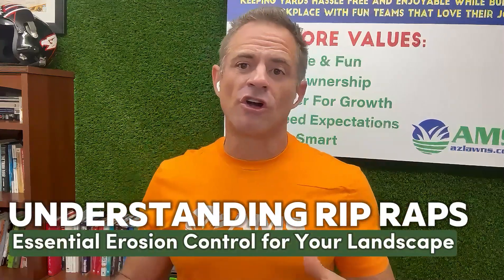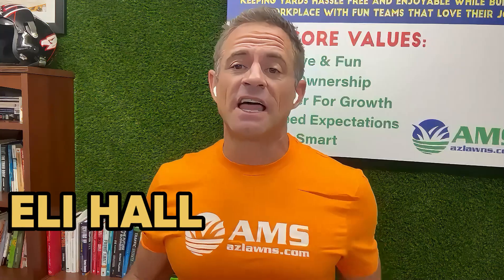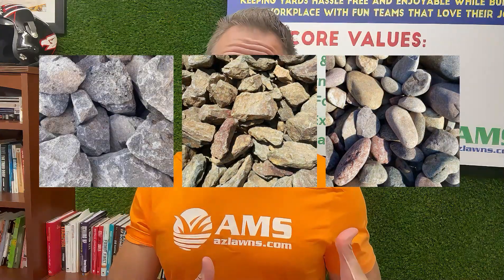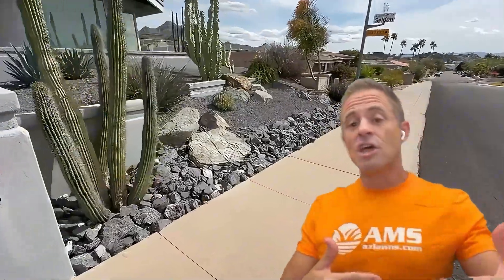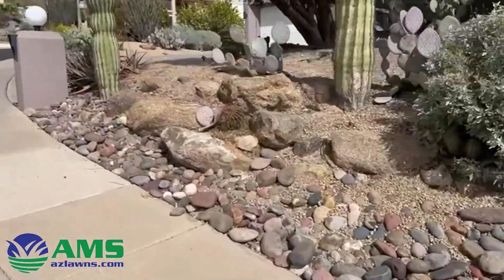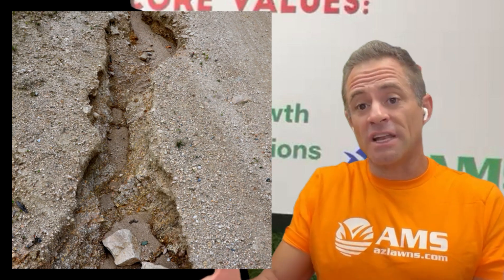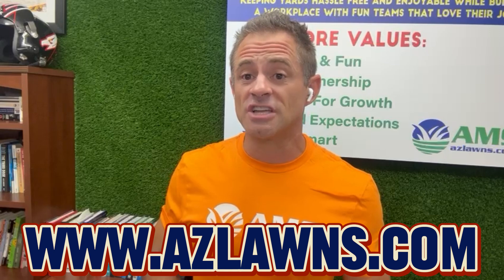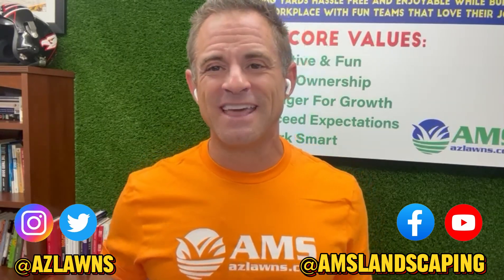Prevent Erosion & Rocks Mess On Walkways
What is Erosion?
The process of being eroded (gradually worn away) by wind, water, or other natural agents.

What are RipRaps and what are they used for?
Ripraps protect soil surfaces from water erosion by using huge, loose stones or pebbles arranged in a certain pattern. A permanent, erosion-resistant ground cover of large, loose, angular stone. Ripraps are made to protect slopes, streambanks, channels, or areas subject to erosion by wave action. They also protect the soil from erosion due to concentrated runoff. It is also used to stabilize slopes that are unstable due to seepage and used to slow the velocity of concentrated runoff which in turn increases the potential for infiltration.

They could also be used to hold water in empty washes or low areas during heavy rainfall in the desert climate of Arizona. Ripraps are best alternatives as grass, brush, small rock, or granite does not survive these low areas since the water sits and causes the dirt to rise over them.
They are also used on planting areas/parking lots/ wherever there are places where water flows into a basin to slow the water and prevent erosion.

Other reasons why ripraps are used:
1, Keeping the slope of rock from sliding down people's landscaping
2. keeping kids and pets from walking on people's yards along sidewalks (its difficult to walk on)
3. Keeps small rocks from slipping onto driveways and sidewalks.

Primarily, riprap is typically placed where land meets water and because of this, you might wonder why you would need this on your desert landscape. However, if you first hand live in Arizona, you would understand why erosion control is crucial in the desert as each monsoon season, sudden downpours happen. These are large enough to cause flash floods which easily wash away large volumes of soil. These can cause long-term consequences like loss and devaluing of real property, depletion of groundwater, loss of trees and other plant life, sediment deposition in less-than-ideal areas, and loss of wildlife habitat and biodiversity. Luckily, ripraps provide a cheaper way to prevent these damaging consequences thanks to effective erosion control.

What are the benefits of using Ripraps?
Riprap offers an easy-to-use method for decreasing water velocity and protecting slopes from erosion.
It is simple to install and maintain.
It provides some water quality benefits by increasing roughness and decreasing the velocity of the flow, inducing settling.
Ripraps can provide stability to the water features of your property once it’s installed and maintained correctly.
It helps prevent and minimize erosion on your landscape.
A good riprap will provide enough leeway to avoid accidents from happening.
If your property has animals like, for example, Koi fish, these are popular for adding beauty to a pond. However, these Koi fishes or animals may be at risk without riprap protection..
(RIPRAP | West Valley.)
Erosion can be prevented by different methods but a less costly option is the installation of rip rap.
Wind Erosion is also a concern in Arizona. If your property is flat, barren, dry, and mainly composed of sandy soil, you need to consider adding an erosion control mechanism. Adding vegetation can be costly, rip raps are a cheaper and more effective alternative to add on your barren property.
If your property is prone to water erosion like on drainage channels or streams, rip raps can help provide a stable lining that will resist water erosion. It is also recommended in areas where infiltration is needed.

If you would like to see some current pictures of our work please We also offer many other landscaping services and offer great tips and offers on our Blog, Facebook and YouTube pages (see links below)

Home Of The Instant Same Day Estimate!